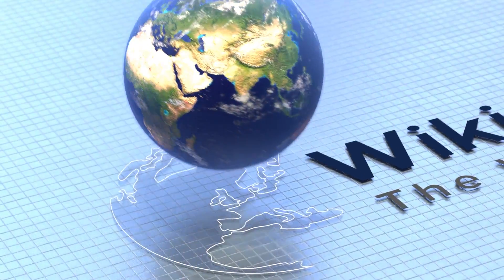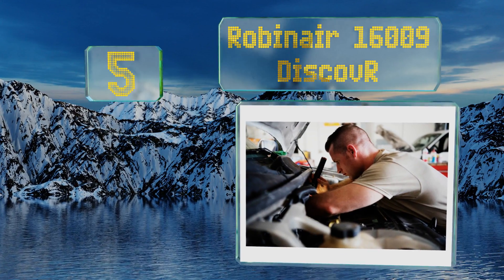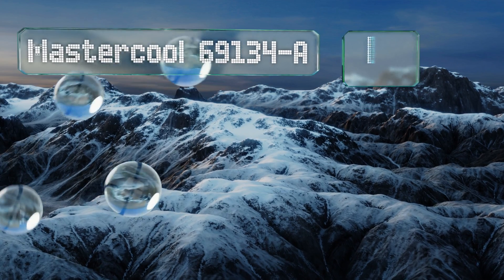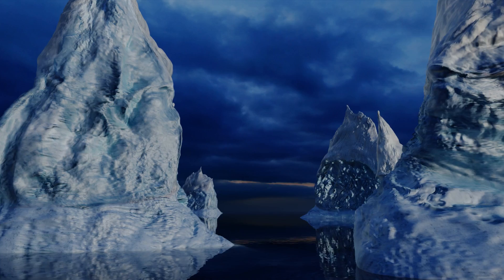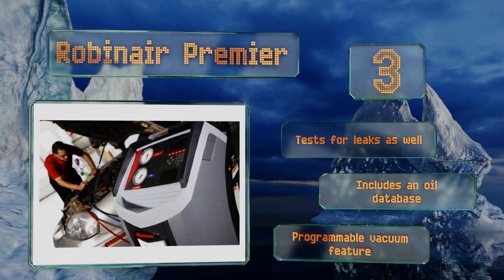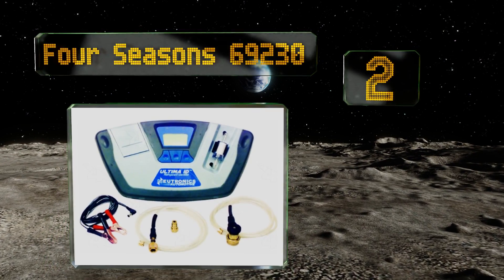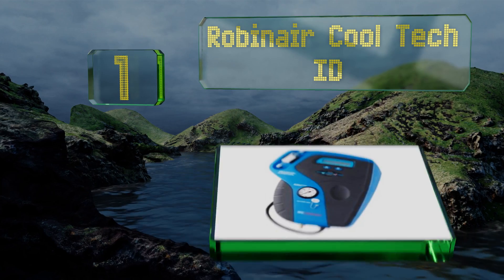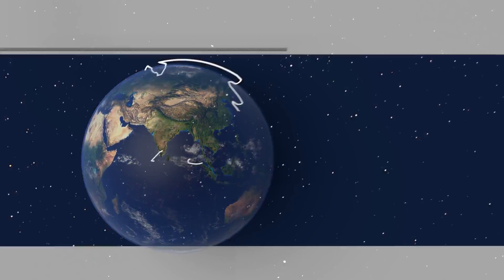5 Best Refrigerant Identifiers 2019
Our complete review, including our selection for the year's best refrigerant identifier, is exclusively available on Ezvid Wiki.

Refrigerant identifiers included in this wiki include the robinair premier, robinair 16009 discovr, robinair cool tech id, four seasons 69230, and mastercool 69134-a.

Refrigerant identifiers are also commonly known as regrigerant analyzers.